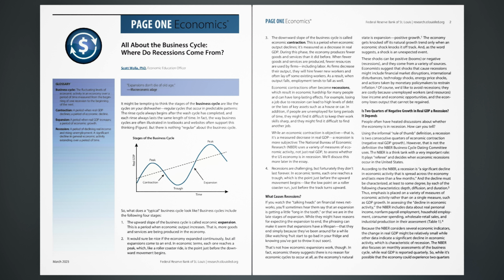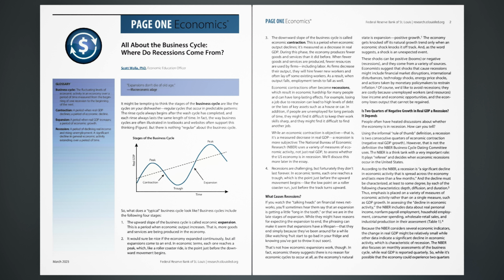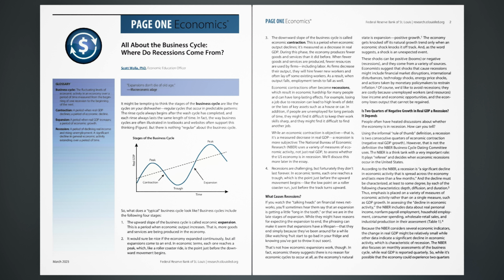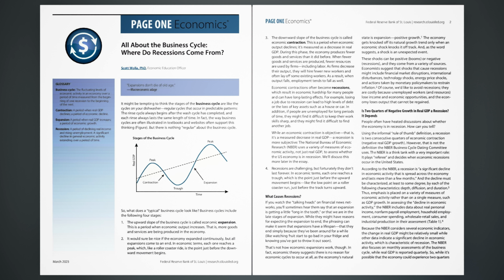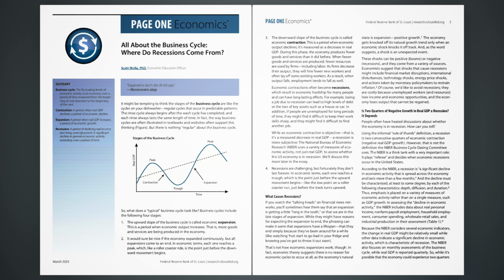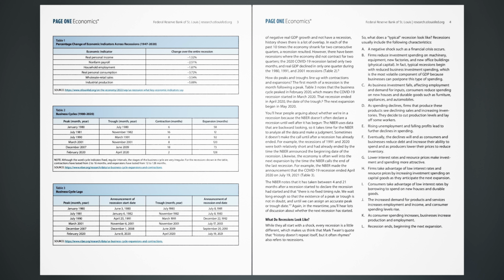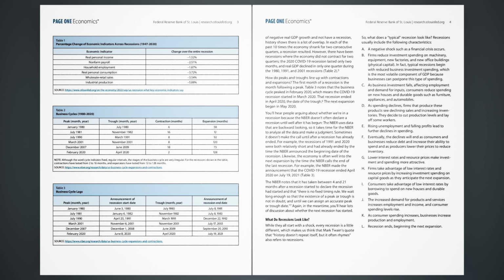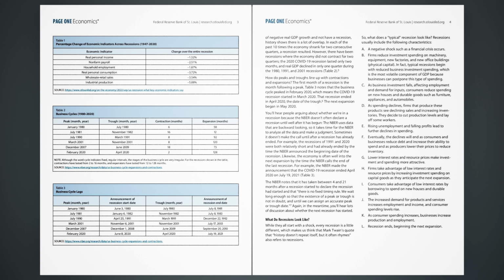All About the Business Cycle: Where Do Recessions Come From?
It might be tempting to think the stages of the business cycle are like the cycles on your dishwasher—regular cycles that occur in predictable patterns:
The rinse cycle always begins after the wash cycle has completed, and each rinse always lasts the same length of time. In fact, the way business cycles are often illustrated in textbooks and websites often support this thinking (Figure). But there is nothing “regular” about the business cycle.

So, what does a “typical” business cycle look like? Business cycles include the following four stages:

1. The upward slope of the business cycle is called economic expansion.
This is a period when economic output increases. That is, more goods and services are being produced in the economy.

2. It would sure be nice if the economy expanded continuously, but all expansions come to an end. In economic terms, each one reaches a peak, which, like a roller coaster ride, is the point just before the downward movement begins.

3. The downward slope of the business cycle is called economic contraction. This is a period when economic output declines; it’s measured as a decrease in real GDP. During this phase, the economy produces fewer goods and services than it did before. When fewer goods and services are produced, fewer resources are used by firms—including labor. As firms decrease their output, they will hire fewer new workers and often lay off some existing workers. As a result, when output falls, employment tends to fall as well.
Economic contractions often become recessions, which result in economic hardship for many people and can have long-lasting effects. For example, losing a job due to recession can lead to high levels of debt or the loss of key assets such as a house or car. In addition, if people are unemployed for long periods of time, they might find it difficult to keep their work skills sharp, and they might find it difficult to find another job.
While an economic contraction is objective—that is, it’s a measured decrease in real GDP—a recession is more subjective: The National Bureau of Economic Research (NBER) uses a variety of measures of economic activity, not just real GDP, to assess whether the US economy is in recession. We’ll discuss this more later in the essay.

4. Recessions are challenging, but fortunately they don’t last forever. In economic terms, each one reaches a trough, which is the point just before the upward movement begins—like the low point on a roller coaster run, just before the track turns upward.

What Causes Recessions?
Economists suggest that shocks that cause recessions might include financial market disruptions, international disturbances, technology shocks, energy price shocks, and actions taken by monetary policymakers to restrain inflation. 2 Of course, we’d like to avoid recessions; they are costly because unemployed workers (and resources) lose income and economic opportunities, and the economy loses output that cannot be regained.

What Do Recessions Look Like?
While they all start with a shock, every recession is a little different, which makes us think that Mark Twain’s quote that “history doesn’t repeat itself, but it often rhymes” also refers to recessions.

So, what does a “typical” recession look like?
Recessions usually include the following characteristics:

A. A negative shock such as a financial crisis occurs.

B. Firms reduce investment spending on machinery, equipment, new factories, and new office buildings (physical capital). In fact, typical recessions begin with reduced business investment spending, which is the most volatile component of GDP because businesses can postpone this type of spending.

C. As business investment falls, affecting employment and demand for inputs, consumers reduce spending on new houses and durable goods such as furniture, appliances, and automobiles.

D. As spending declines, firms that produce these products see declining sales and increasing inventories. They decide to cut production levels and lay off some workers.

E. Rising unemployment and falling profits lead to further declines in spending.

F. Eventually, the declines will end as consumers and businesses reduce debt and increase their ability to spend and as producers lower their prices to reduce inventory.

G. Lower interest rates and resource prices make investment and spending more attractive.

H. Firms take advantage of low interest rates and resource prices by increasing investment spending on capital goods as they anticipate the next expansion.

I. Consumers take advantage of low interest rates by borrowing to spend on new houses and durable goods.

J. The increased demand for products and services increases employment and income, and consumer spending levels rise.

K. As consumer spending increases, businesses increase production and employment.

L. Recession ends, beginning the next expansion.